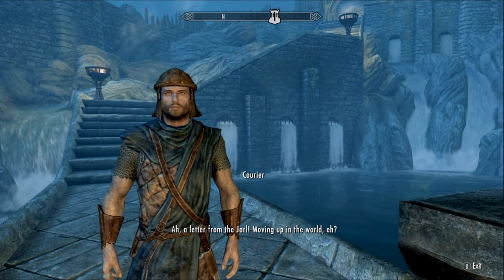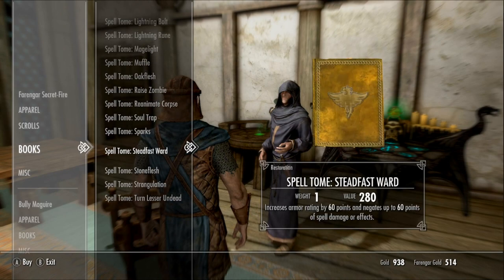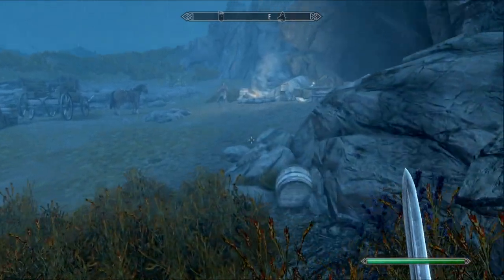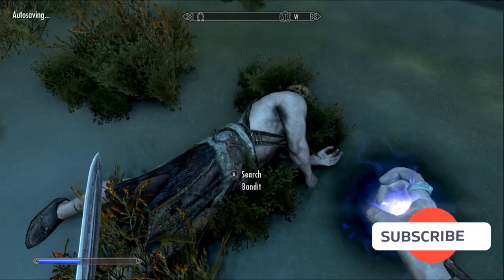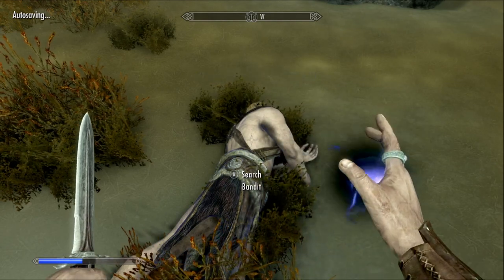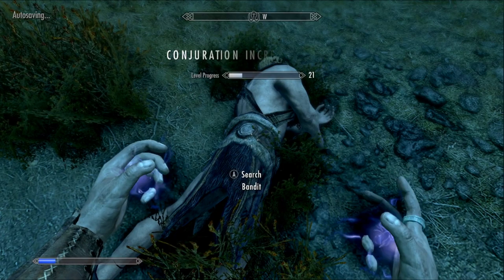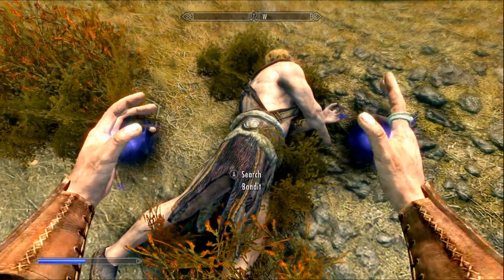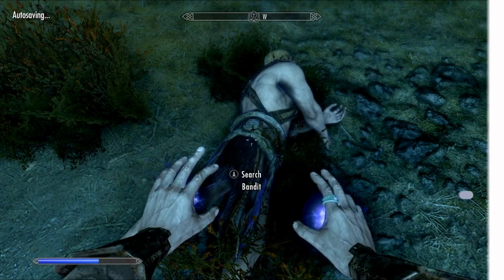CONJURATION 1-100 SUPER FAST AND EASY!!!!! Skyrim Anniversary Edition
CONJURATION 1-100 SUPER FAST AND EASY!
This is my newest video on how to level up Conjuration from 1-100 the easiest way that you can. This guide is super easy to set up and it only costs around 300 gold! This guide is super fast and is incredibly east to level up in Skyrim. This is easy way to level up in Skyrim and you can use it to level up conjuration or just overall level up in general. This guide takes about 25-30 minutes and can be shorter if you watch this video on how to make spells cost zero!

Thank you all so much for all of the support on the channel here lately I could not be more proud of the growth and the community we have made over the past 2 years on YouTube! I hope you will all stay awhile and watch some videos in the future. Thank you for all that you do to make the Streams and videos pop off like they do!